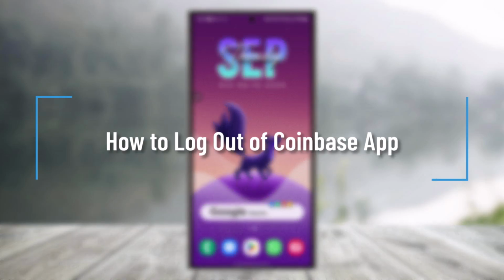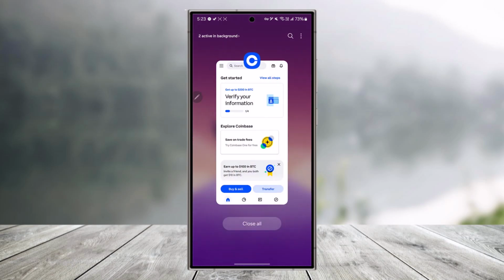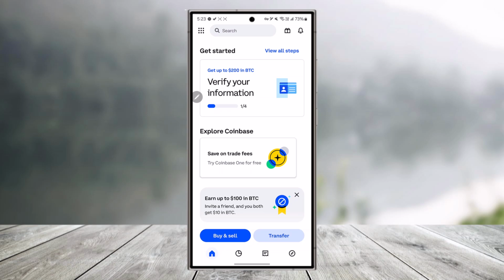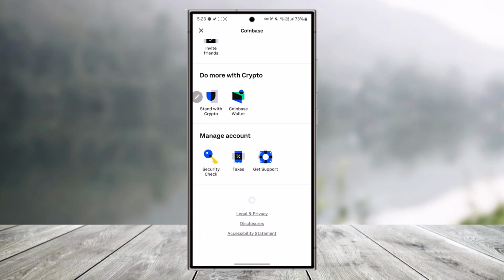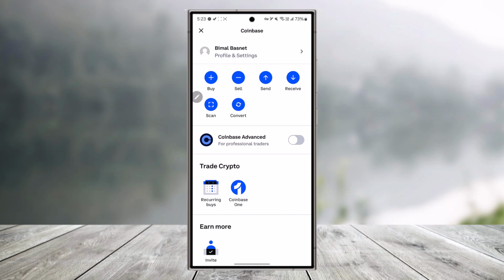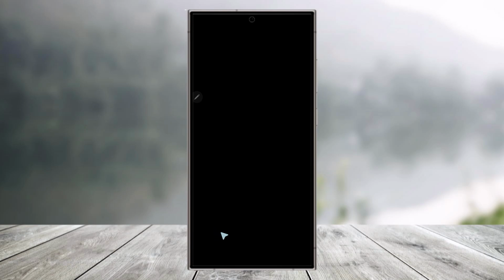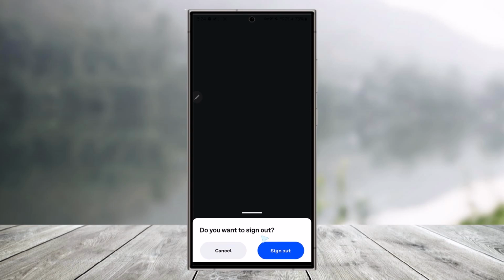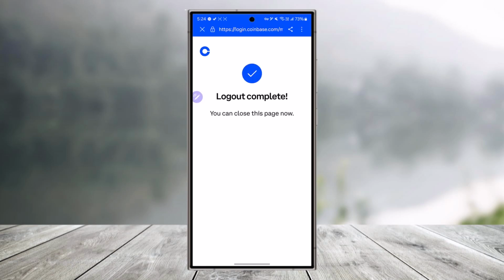How to Log Out of Coinbase App | Sign Out Coinbase ! (2024)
To log out of the Coinbase app, follow these simple steps. First, open the Coinbase app where you are currently logged in. Tap on the multiple dots icon located at the top left of the screen. This will bring up a menu. From there, tap on "Profile and Settings" at the top. Then, select your name or profile. Scroll down to the bottom, and you'll see an option in red text that says "Sign Out." Tap on "Sign Out" and confirm your action to successfully log out of your Coinbase account.

0:00 Introduction
0:10 Opening Coinbase App
0:20 Navigating to Profile and Settings
0:30 Finding the Sign Out Option
0:45 Signing Out
0:55 Conclusion